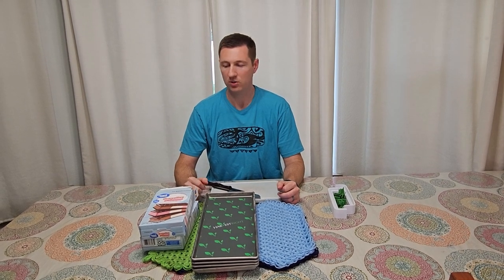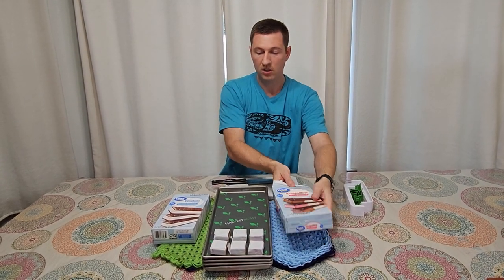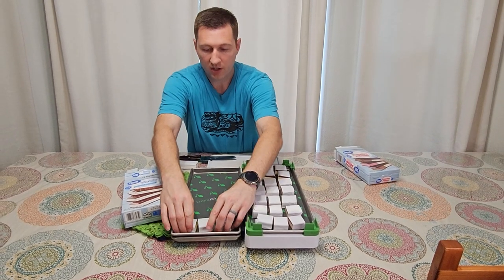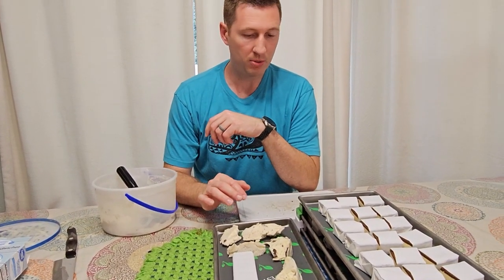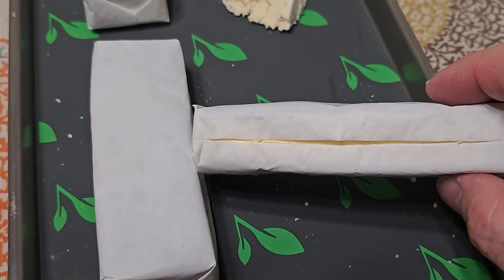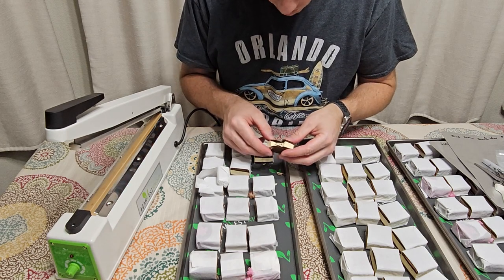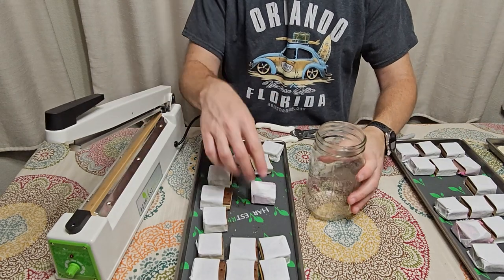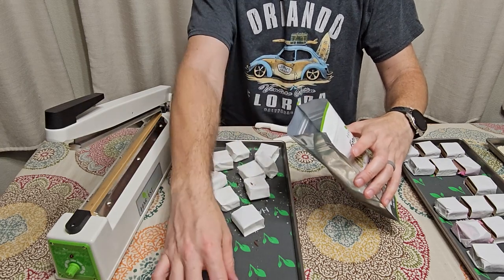Make Freeze Dried Ice Cream Sandwiches